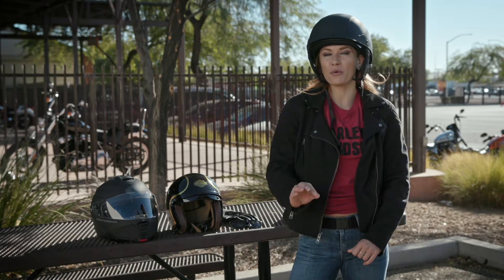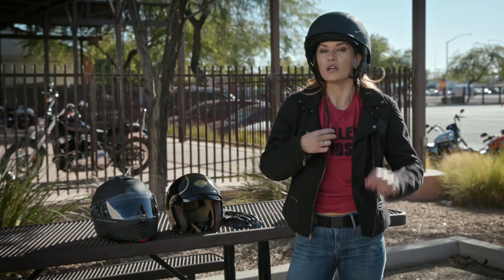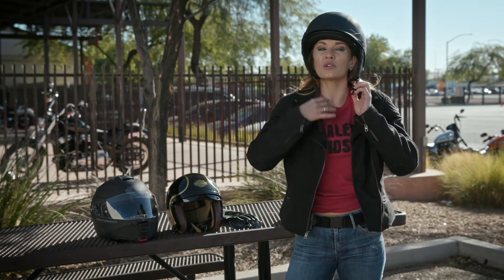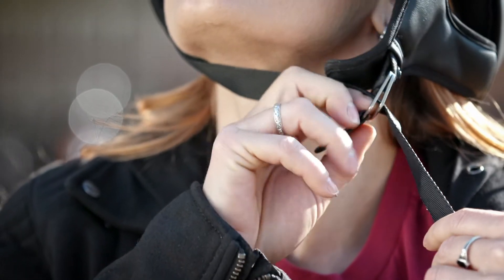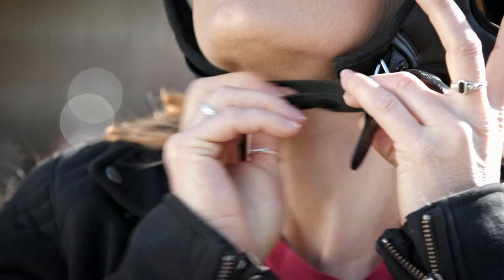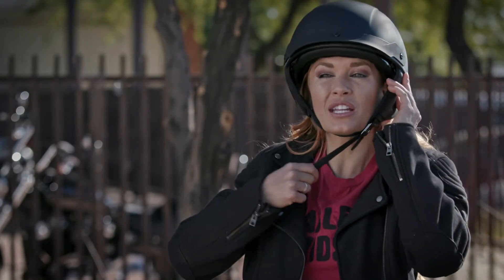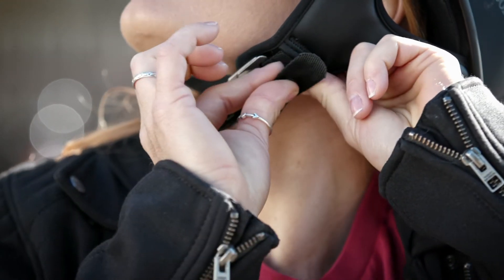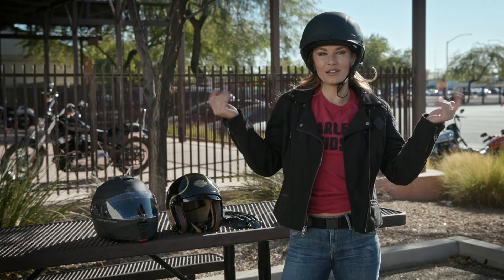How To | Buckle Your Chin Strap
"Hi, I'm Stephanie, and I'm going to show you the proper way to secure your chin strap on your helmet because it can get a little tricky sometimes.

So what you want to do is make sure that your strap - before you even go to secure it - is always straight. You're going to go through both hoops first and pull it tight, and then when you're going to come back through, you're only going to go through one hoop. You're going to separate it with your fingers and then come through the hoop that's closest to you. You're going to pull that tight, and that should get it snug. And then there's going to be a little button here on the end that's going to clip right back up to the strap, just like that.

And voila! You're secure."